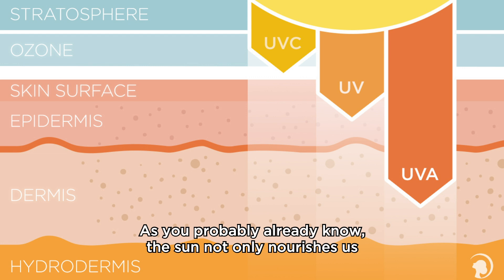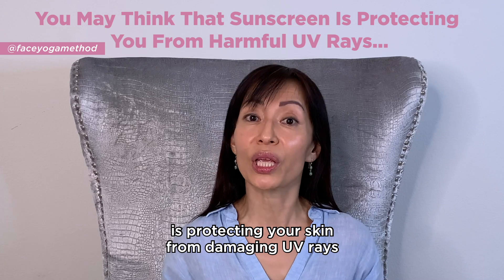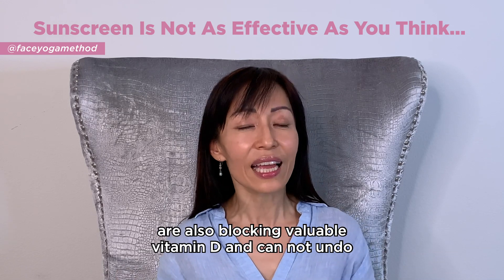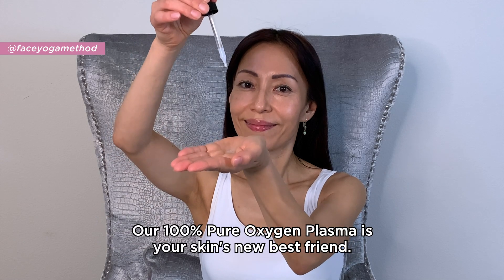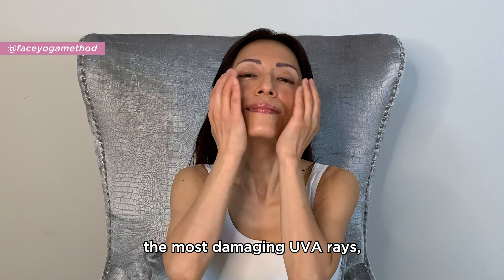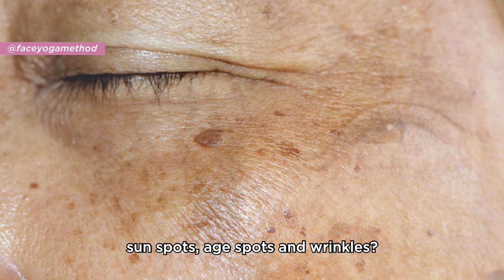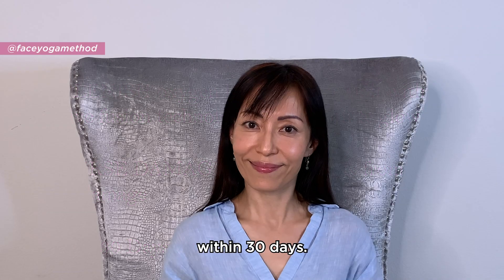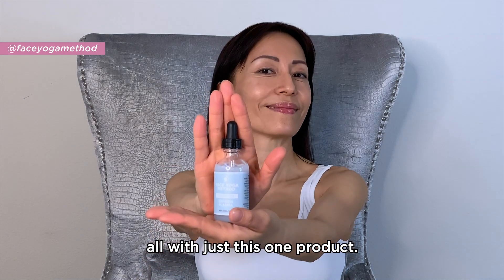Against or Pro Sunscreen? Here Are the Facts That You Need to Know About Sun Protection!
Is sunscreen your first line of defense when it comes to sun protection? But did you know that sunscreen is far less beneficial at protecting the most harmful UV rays than you probably thought? In fact, I’d argue that your typical sunscreen is doing more harm than good.

In this video, I am talking about the facts that YOU NEED TO KNOW ABOUT THE SUN AND YOUR SKIN!

Take our 5-minute Skin Care Analysis to find out what your best skin care ritual is ➡️